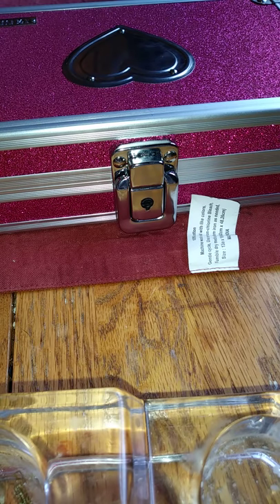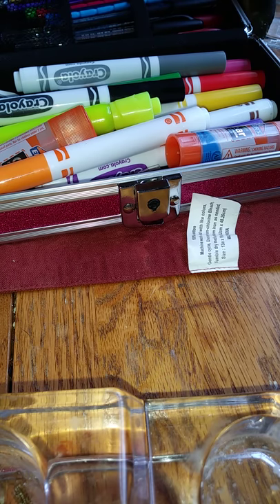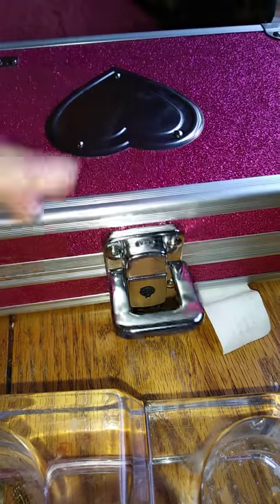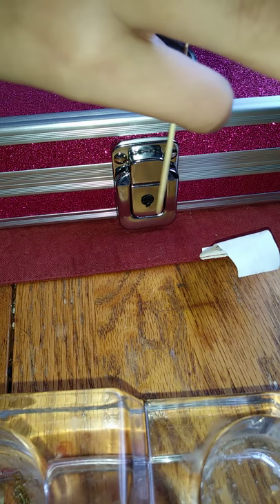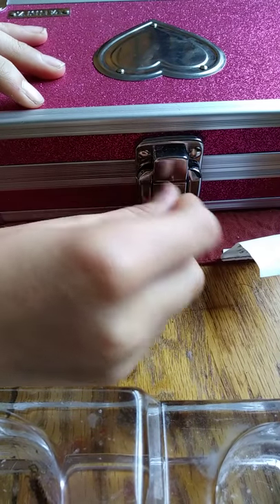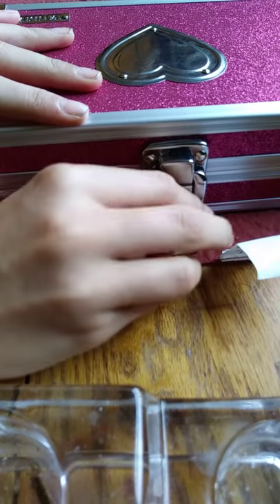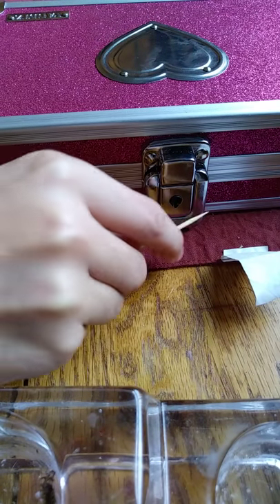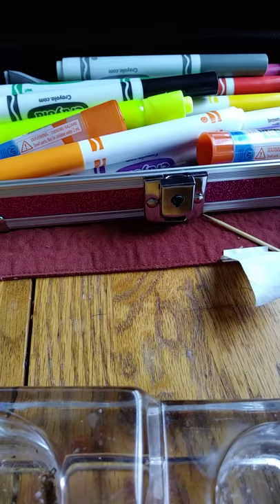How To Unlock A Vaultz Pencil Box Without Your Key!👌[Also Review]